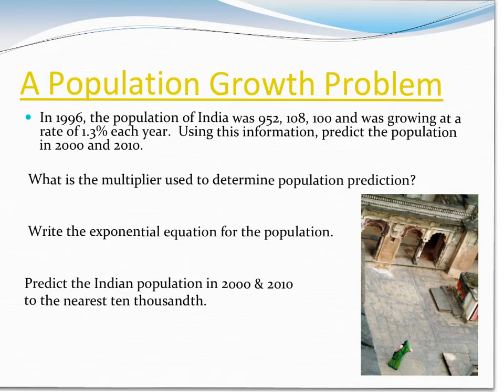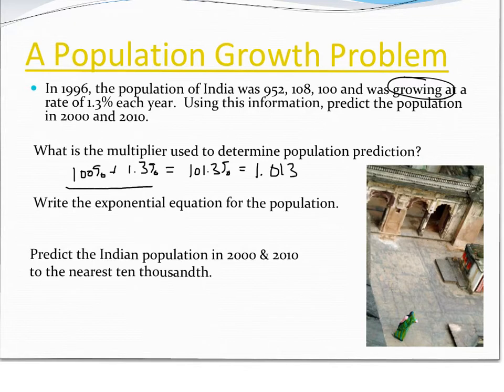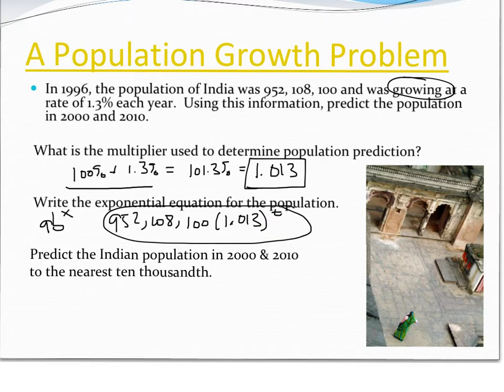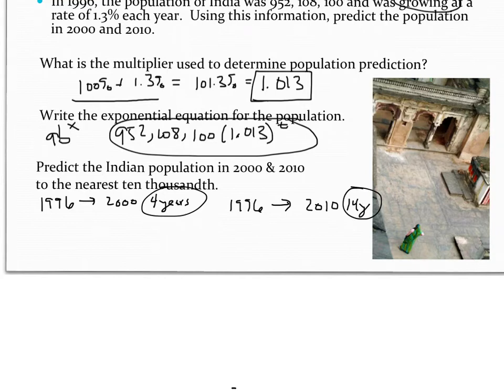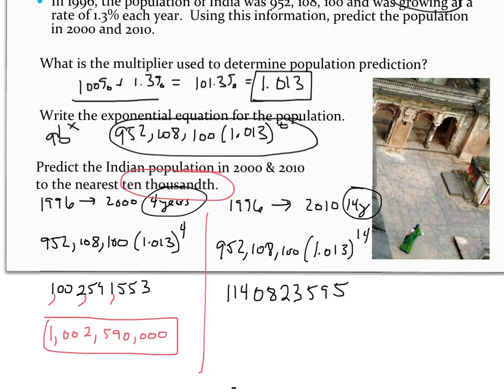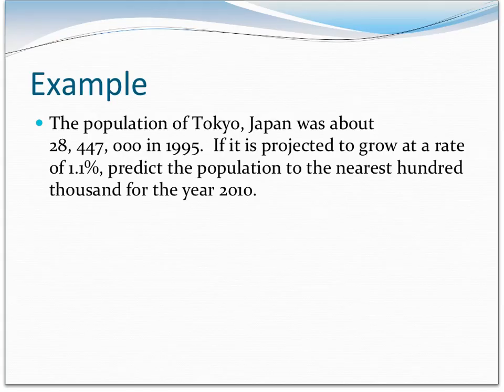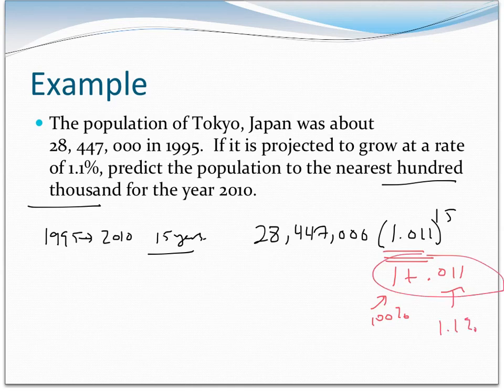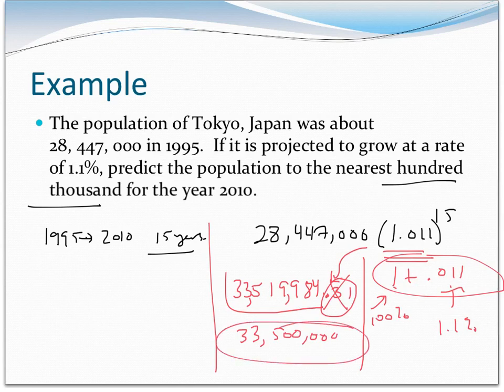6 1 exponential growth examples population 2 examples